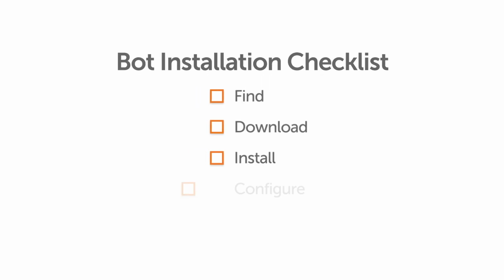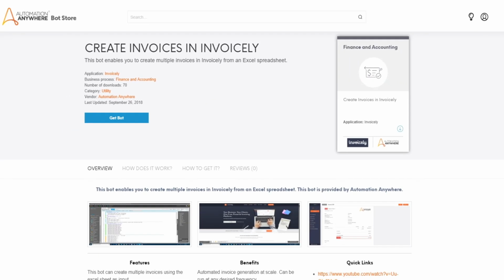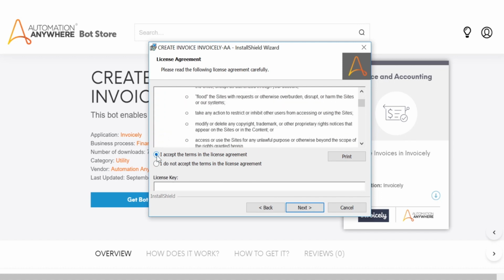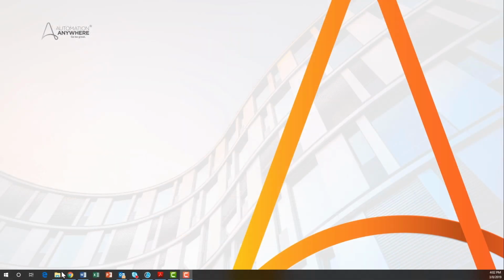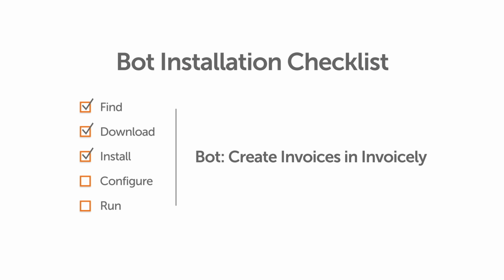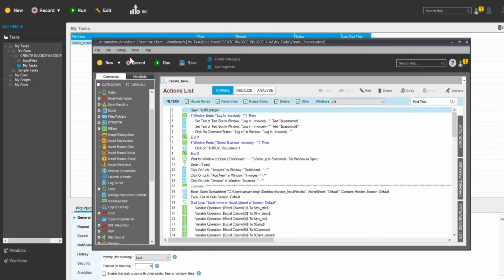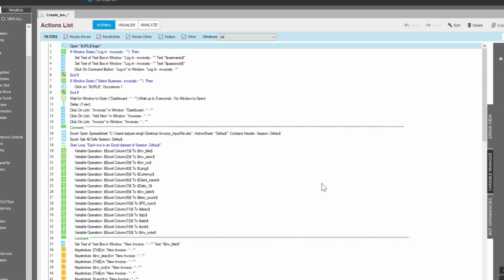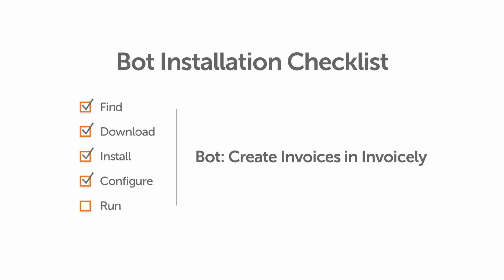How-to Install and Run a Bot or Digital Worker in Automation Anywhere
In this video, we learn how to Find, Download, Install, Configure and Run a bot from the Automation Anywhere Bot Store.

Follow along with our interactive example and learn how to use the Bot Store from start-to-finish. Visit the Bot Store to download bots to do automate tasks and processes, or download a Digital Worker to automate repetitive activities in specific jobs.
Ready to get started with Digital Workers and Bots?